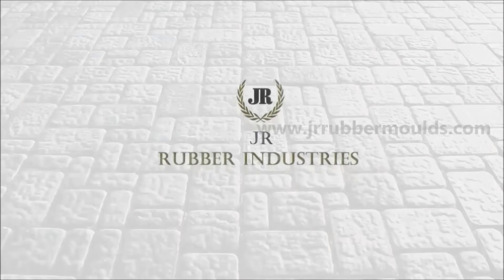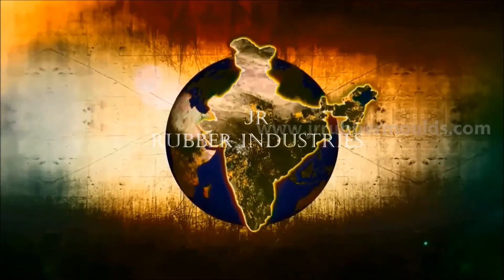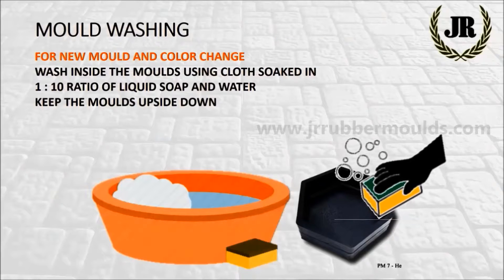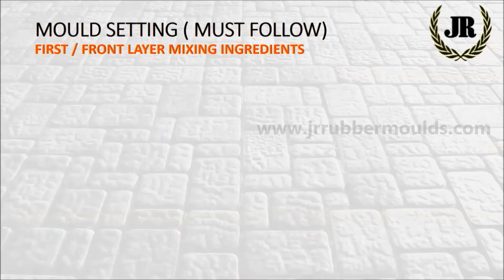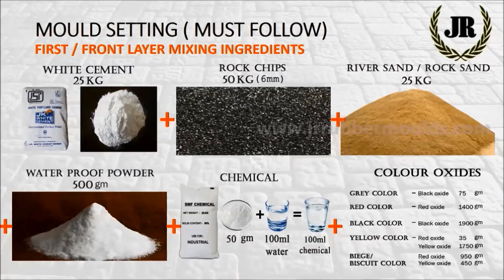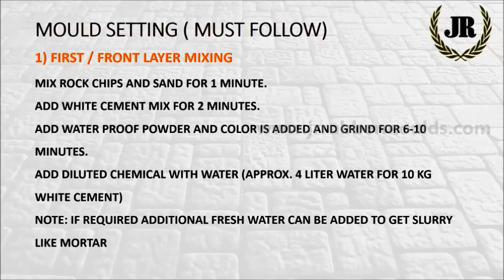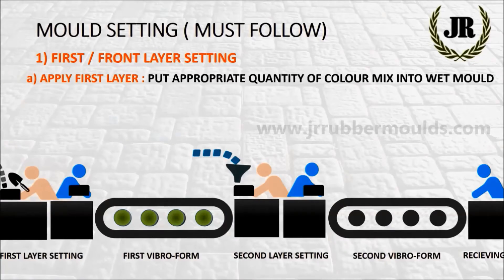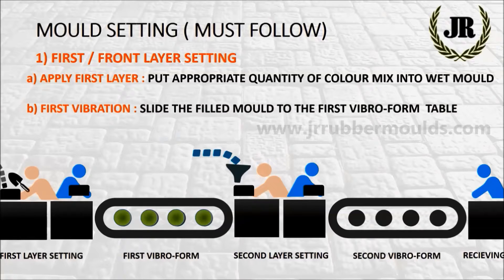Paving block manufacturing with JR Rubber Molds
This video shows the detailed step by step procedure for the manufacturing of paving blocks by the advanced vibratio n process with finest quality JR Rubber moulds from JR RUBBER INDUSTRIES